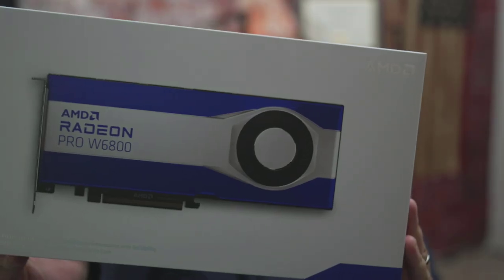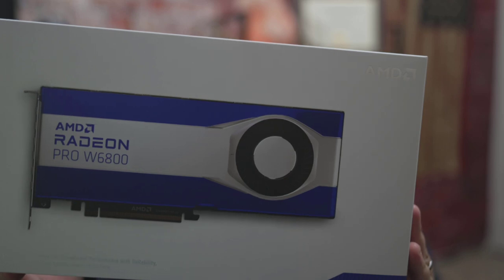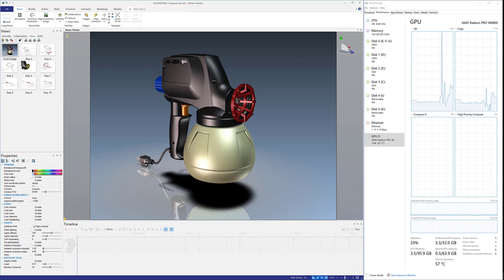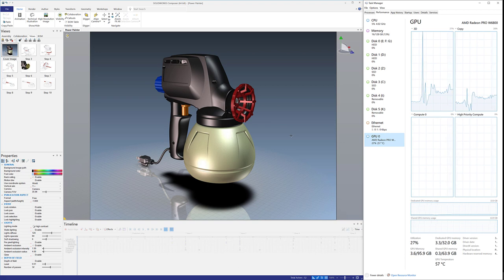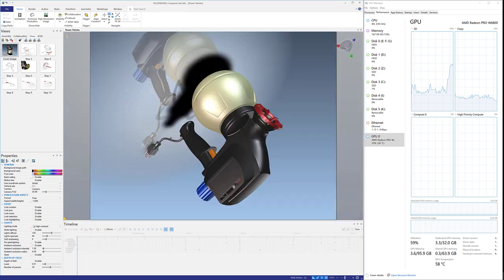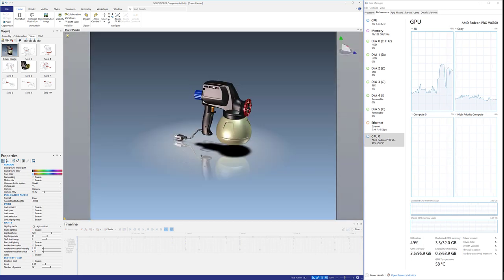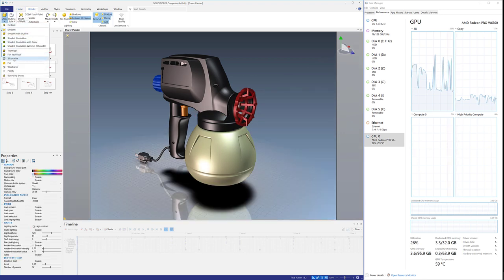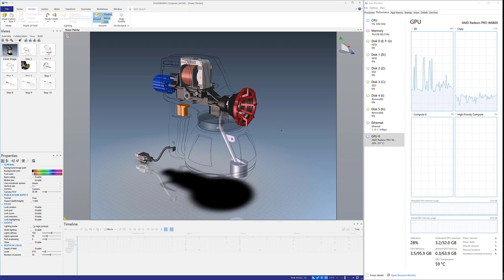SOLIDWORKS Composer - AMD Radeon Pro W6800 Test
In this video we go over how the new AMD W6800 Radeon Pro GPU performs in SOLIDWORKS Composer. You will gain a solid understanding of what to expect when you pair your software with this GPU. Recorded by Adam Hughes